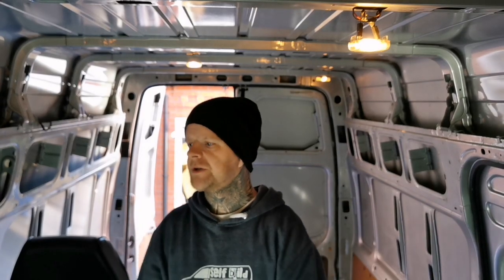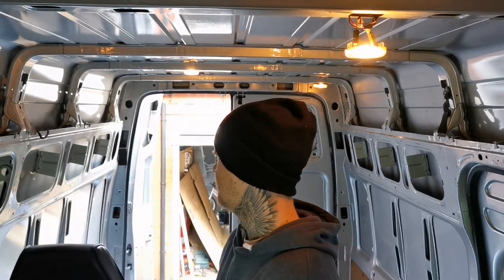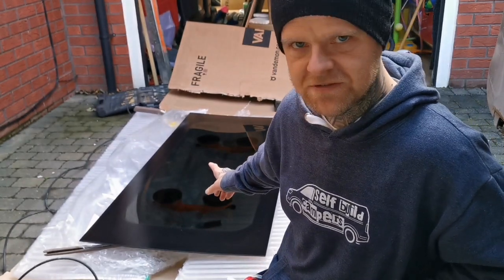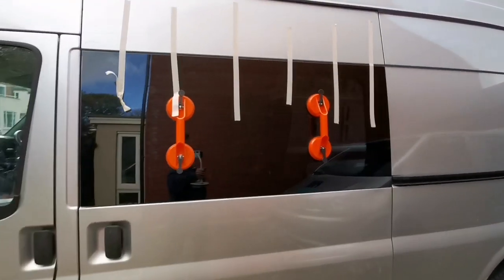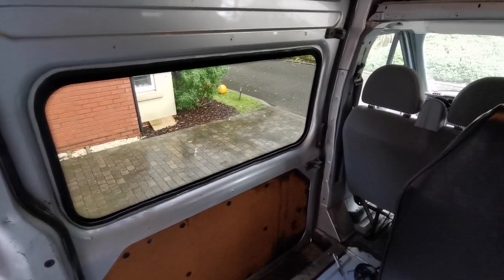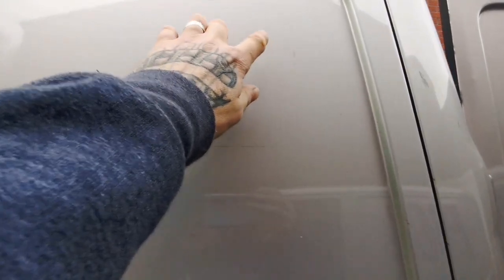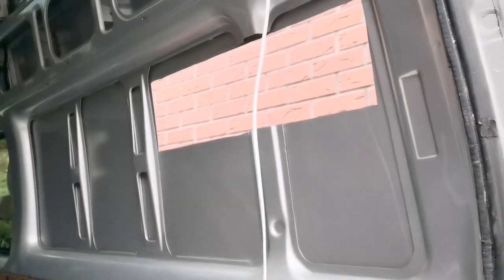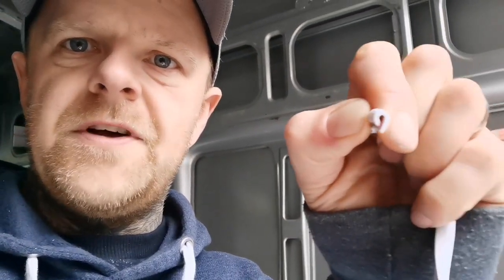fitting windows from van demon & van pimps in campervan conversion transit mk7 and universal windows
We have used windows from van demon and van pimps in this build.
We show how to mark measure and cut out. Tips for fitting and cheaper alternative to utrim around the metal.